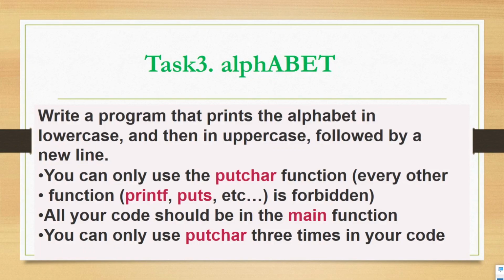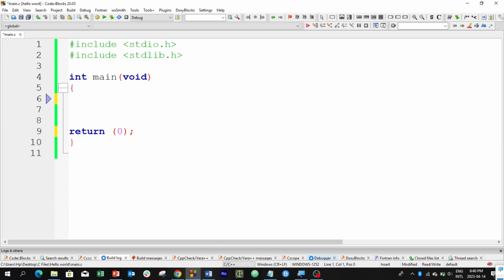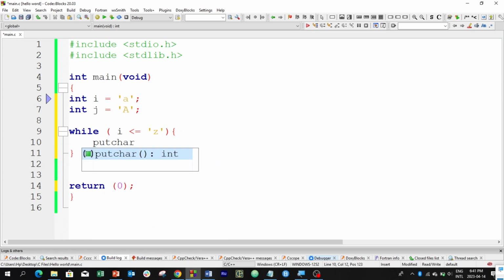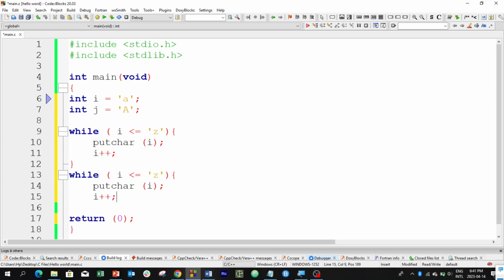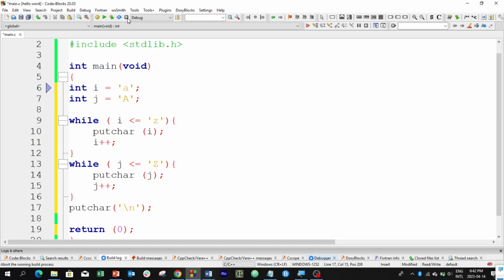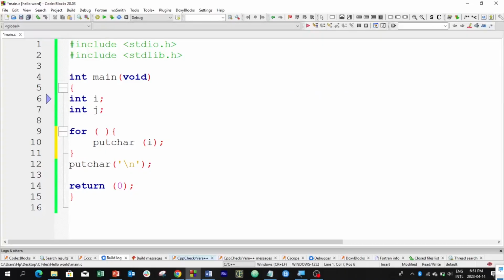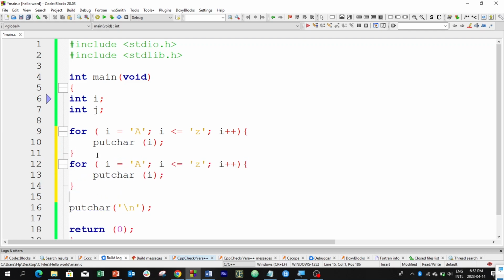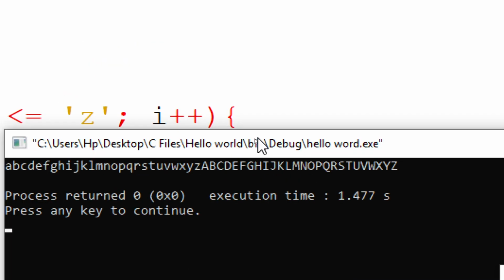Task 3. alphABET. 0x01. C - Variables, if, else, while.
Write a program that prints the alphabet in lowercase, and then in uppercase, followed by a new line.

You can only use putchar three times in your code

Write a program that prints the alphabet in lowercase,
0x01. C - Variables,
alx,
while loop,
for loop,
do while loop,
while loop example,
while loop in c,
for loops,
alx task,
alx tasks,
alx africa,
putchar,
putchar in c,
putchar function,
putchar in c programming
,c programming language,
c programming,
c language,printf,
printf format string,
printf function in c,
printf function in c language,
scodemy,
0x01. c - variables,
javascript